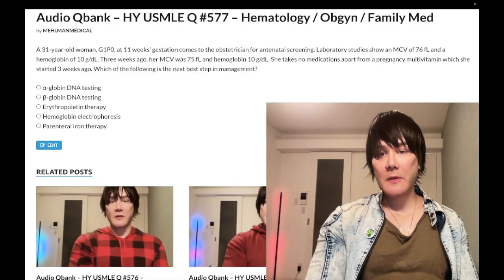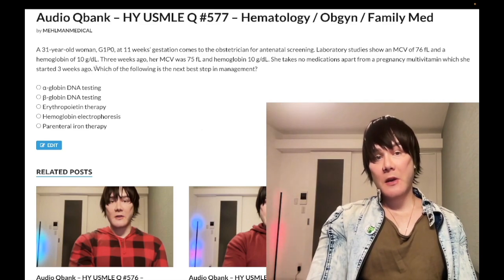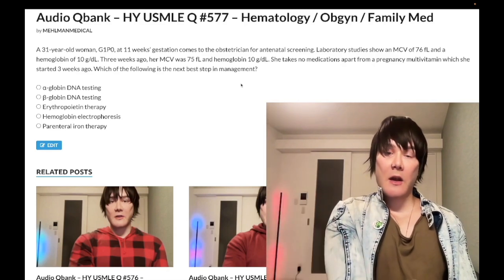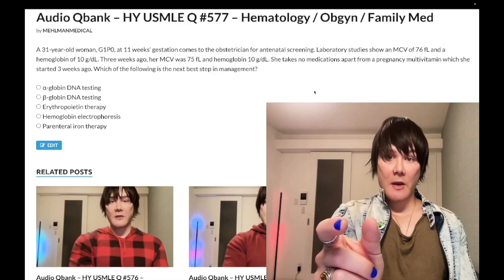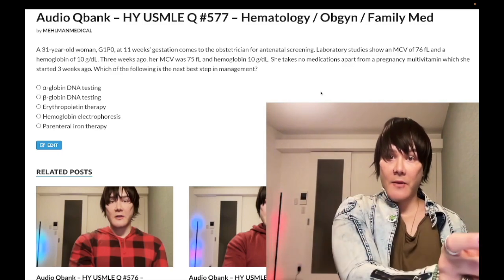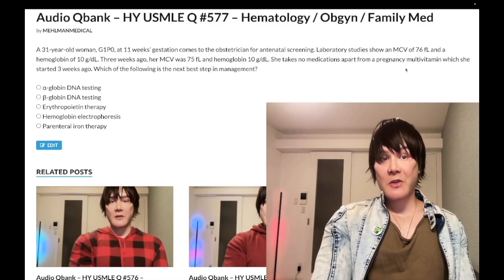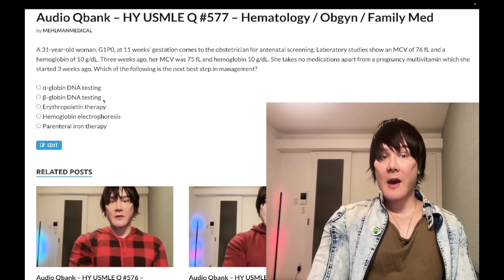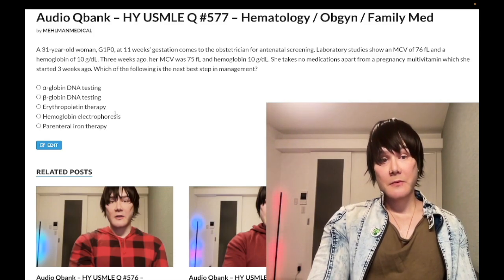HY USMLE Q #577 – Hematology / Obgyn / Family Med